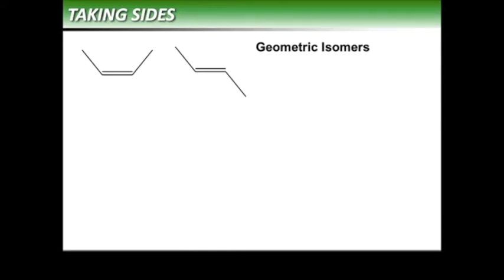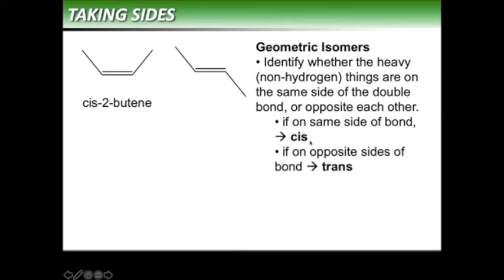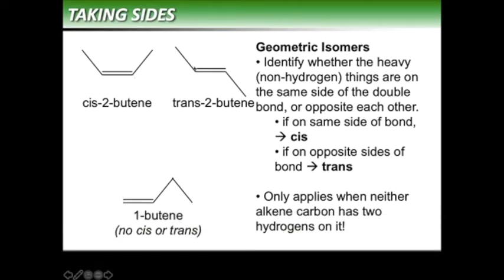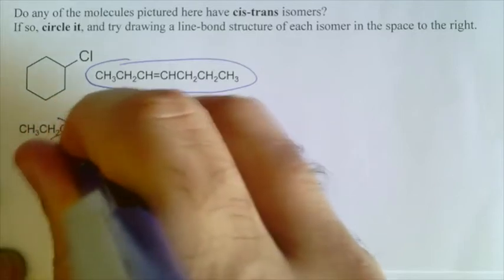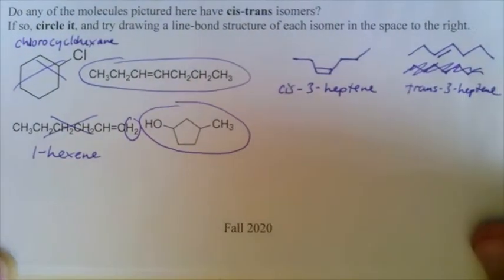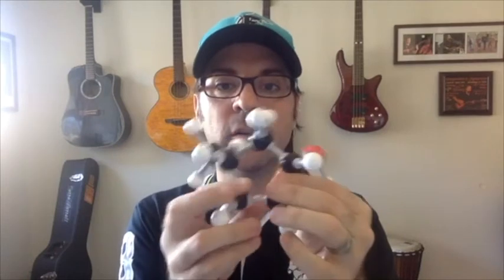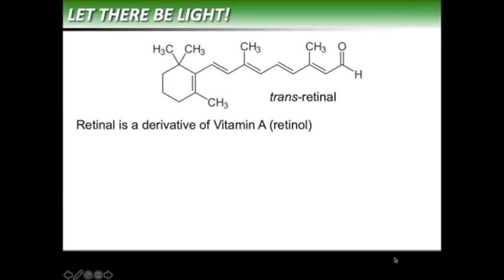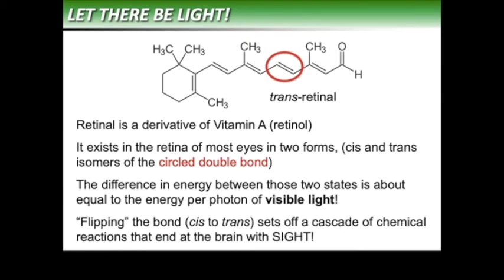Cis-Trans Isomers & Sight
A type of isomerism shown in alkenes and ringed structures.  We learn how to identify them, name them, and see how they allow us to... well, see!